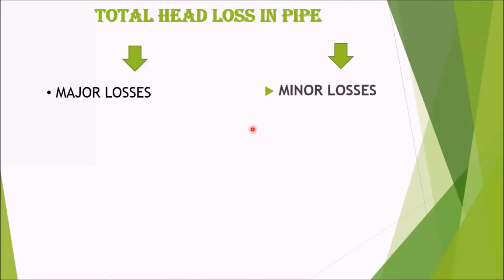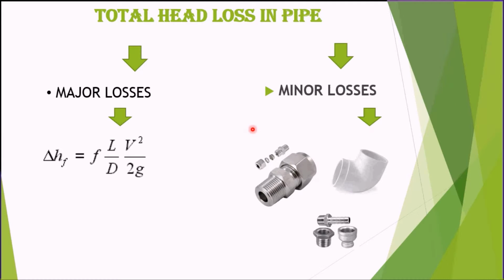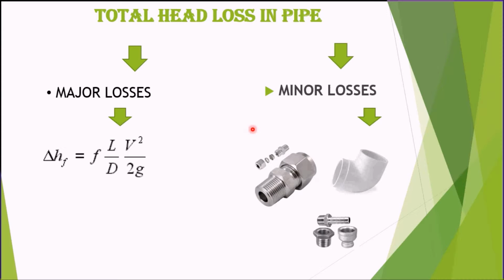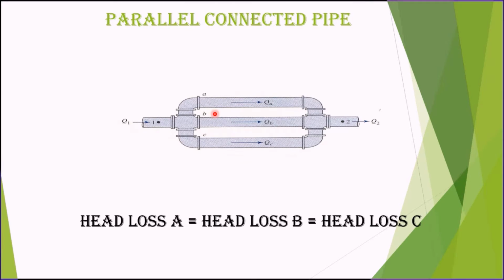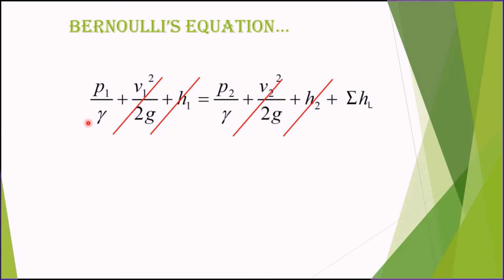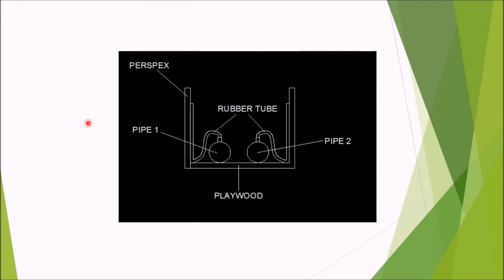hydraulic presentation video